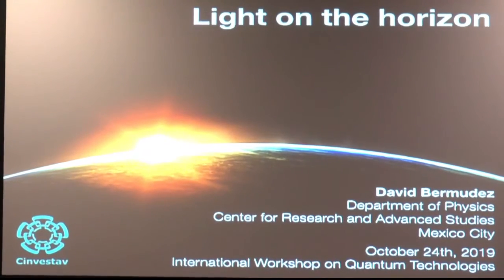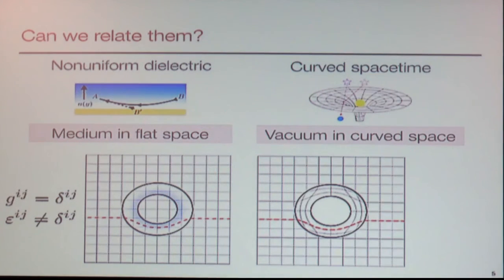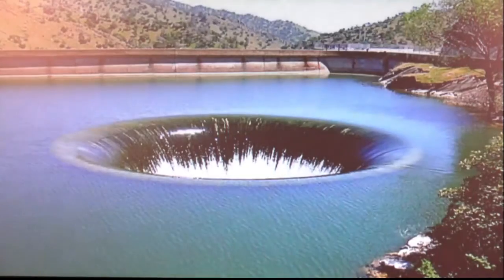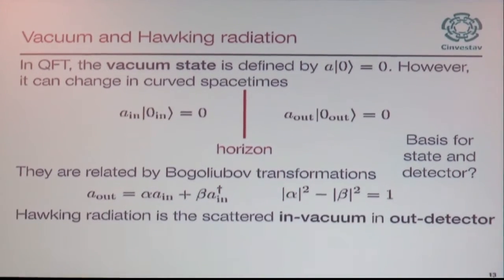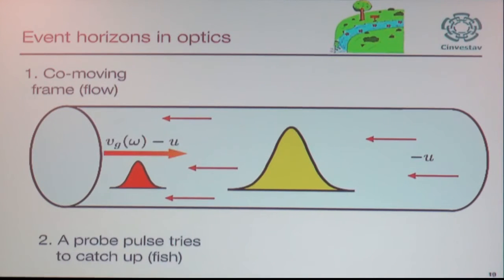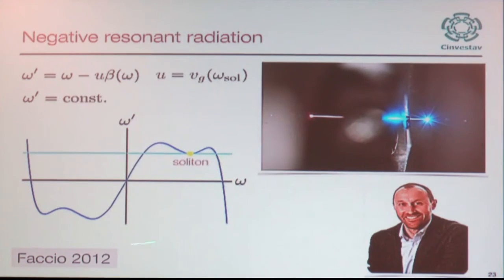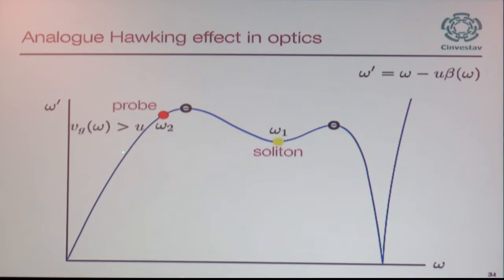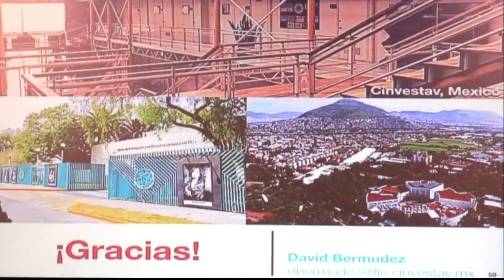IWQT: Light on the Horizon, David Bermudez, Dept. Physics, Center for Research Advanced Studies.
International Workshop on Quantum Technologies 2019
CINVESTAV IPN, Unidad Querétaro.
Conferencia: Light on the Horizon, David Bermudez, Department of Physics, Center for Research and Advanced Studies, Mexico City.
Lugar y fecha: Hotel Misión Grand Juriquilla, Salón Juárez.
Juriquilla, Querétaro, 24 octubre 2019, 15:15 Hrs.
Producción José U. Cruz Cedillo, Depto. de Computación, CINVESTAV IPN.